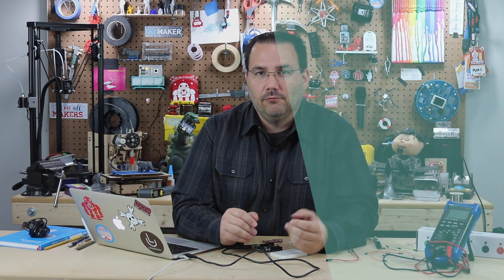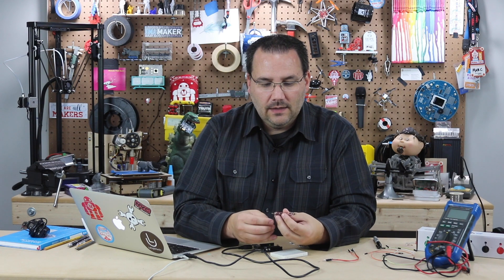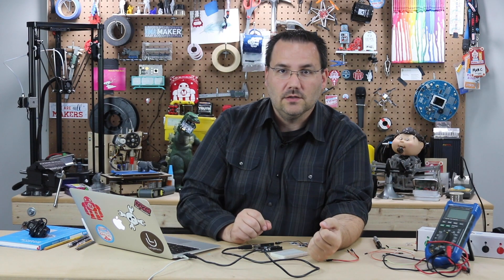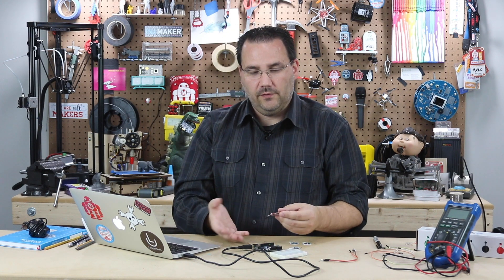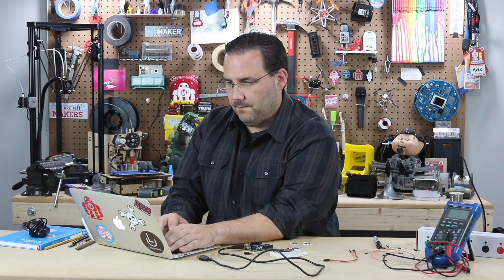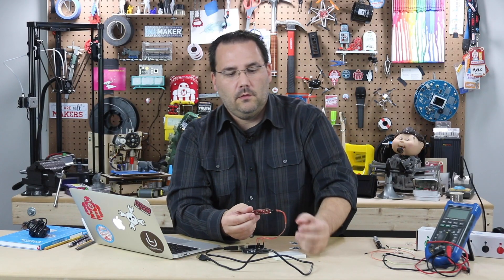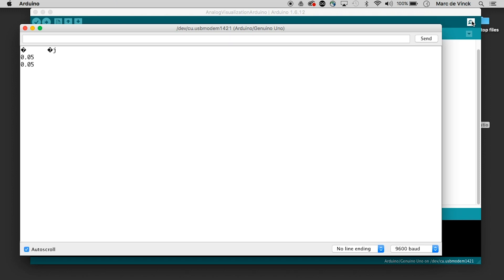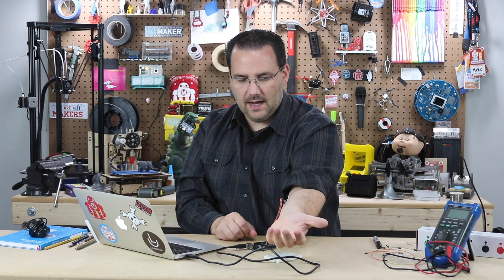Arduino Prototyping Inputs #64: MyoWare Muscle Sensors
Controlling your world with the MyoWare Muscle Sensor for Arduino can make for a very interesting project. Typically, EMG feedback is reserved for very complicated and expensive systems, with the Myoware sensor you can implement it fairly easily into your prototype.
Bitcoin: bc1q2whh7h7nddf6lzzsns6phxdf2pyr6z0pvgy98t
Doge: DDgFpxEsBTdjgJDg3vxwuagia9UU5UmSVL
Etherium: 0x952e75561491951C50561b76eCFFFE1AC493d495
XRP: rPVaL4TNr3aMPhwgYsWZdgirM99S9QnfCA
Polkadot: 15pNwwPAsMwi59cMJC441P6KwYzCsq9WqQu156FF8KffRaee

MyoWare Sensor
MyoWare Complete Kit